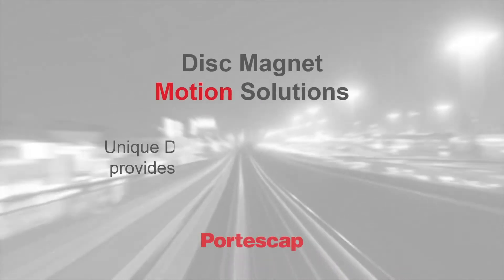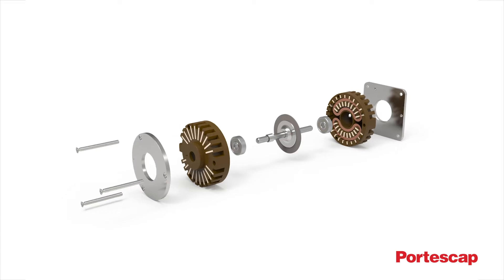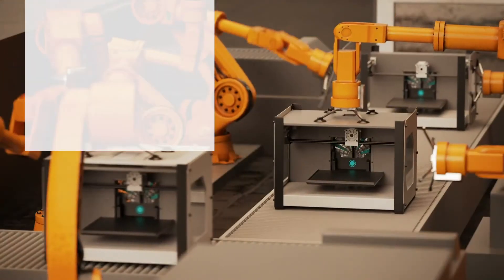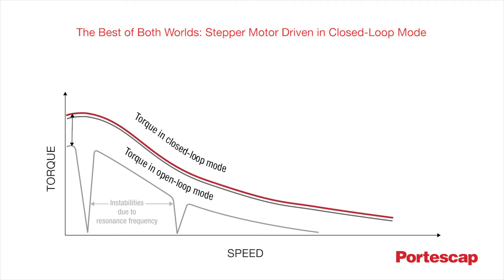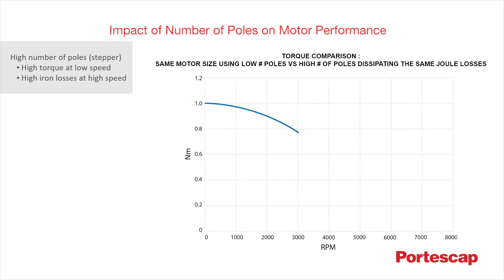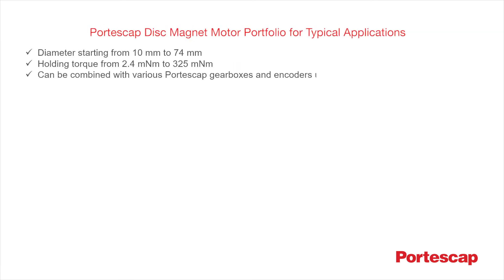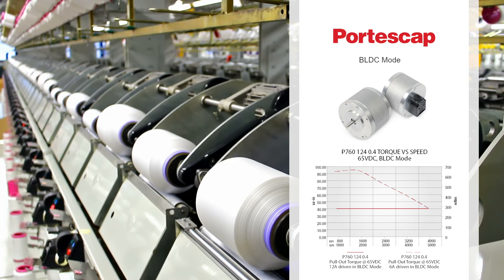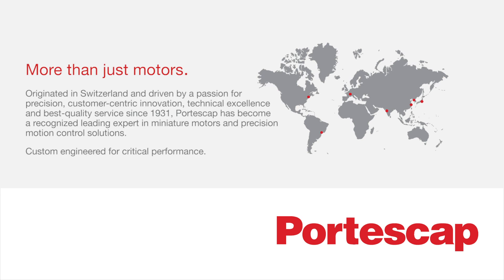Disc Magnet Motor Solutions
Unique Disc Magnet Motor Technology Provides Multiple Modes of Operation. Portescap’s unique Disc Magnet Motor solutions offer that same rush of acceleration to a wide variety of applications. Initially developed as a stepper with unique characteristics, it was soon discovered that the versatility of this technology extended to servo applications as well. Press play to learn more!